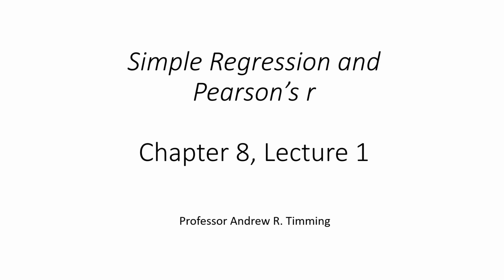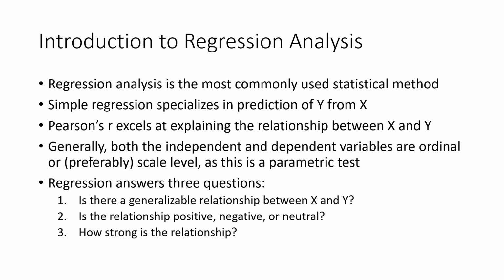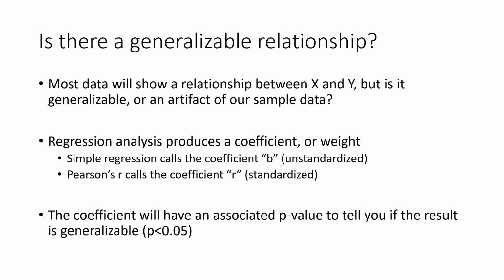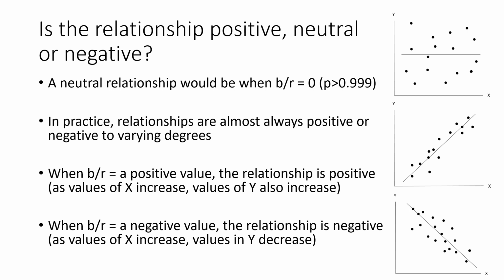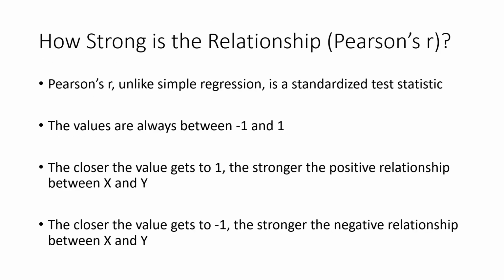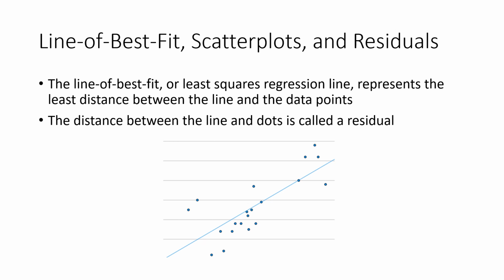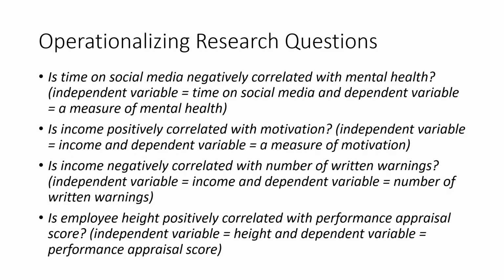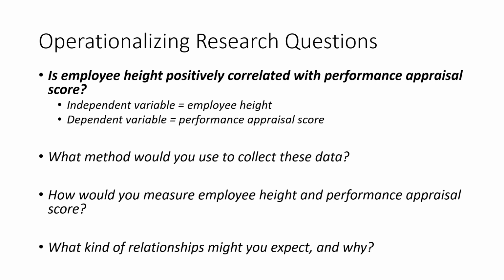Simple Regression and Pearson's r (Chapter 8 Lecture 1)